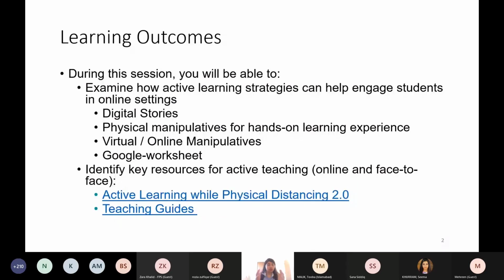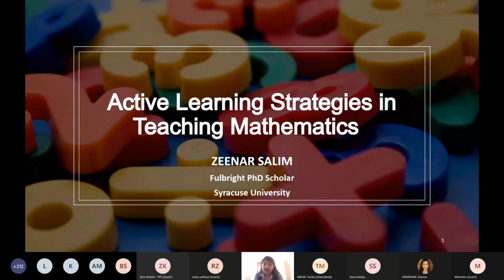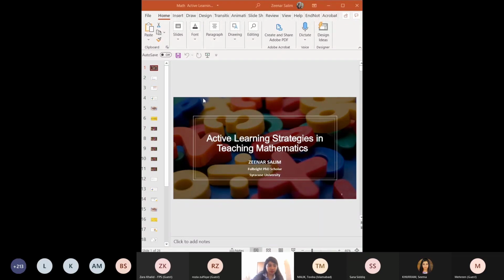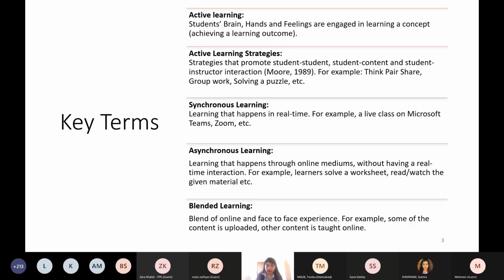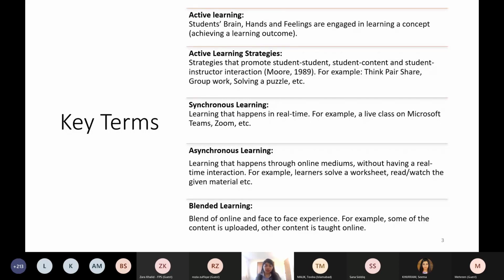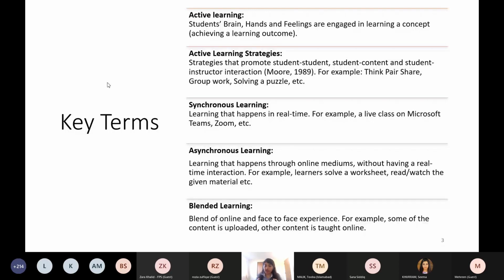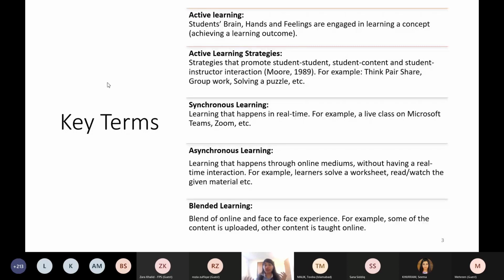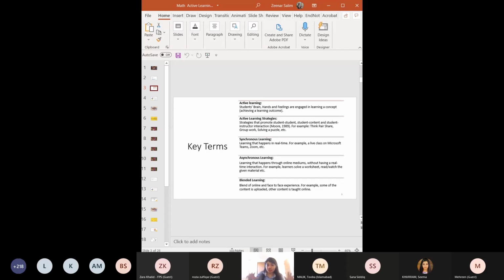Active Learning: Demystifying synchronous, asynchronous and blended learning